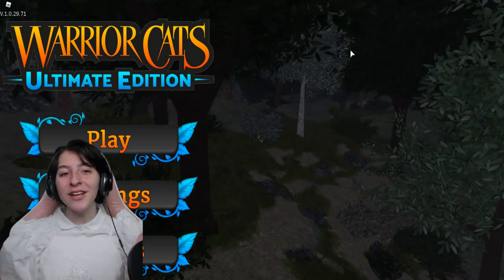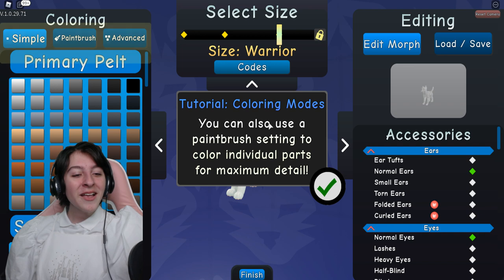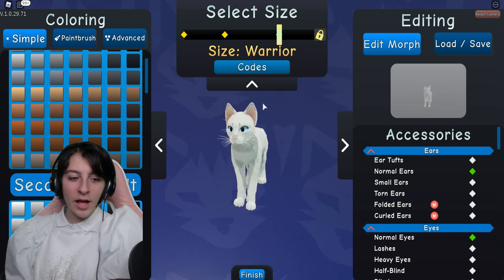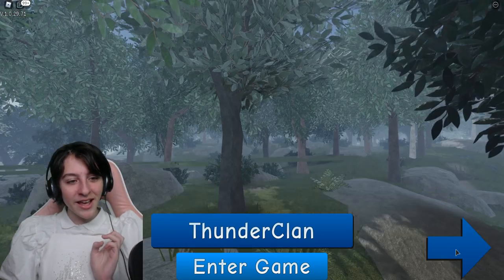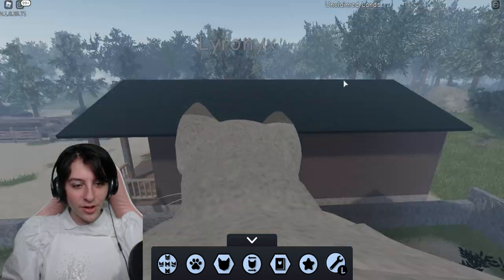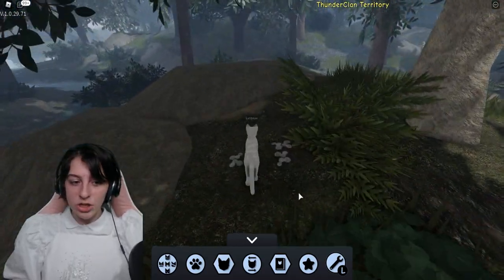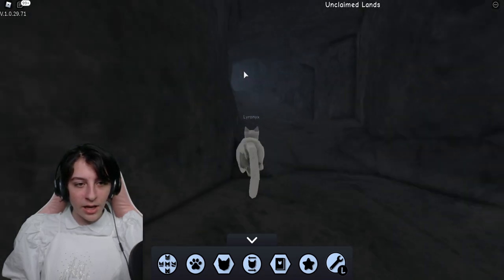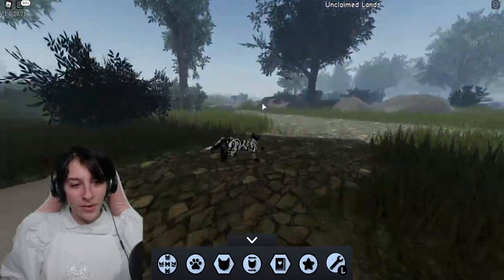This FULL RELEASE is AMAZING! Roblox Warrior Cats Ultimate is FREE!